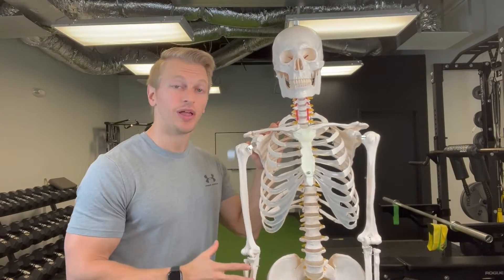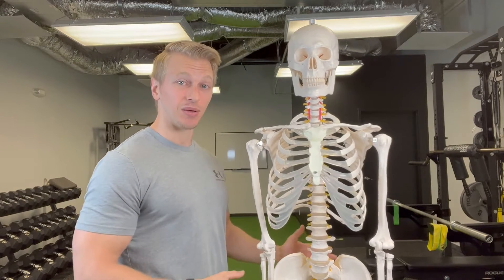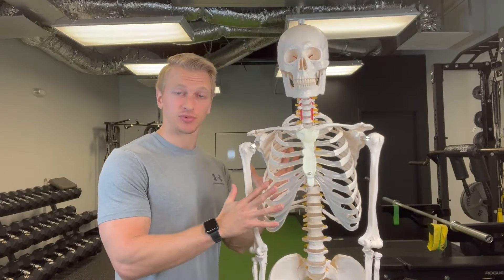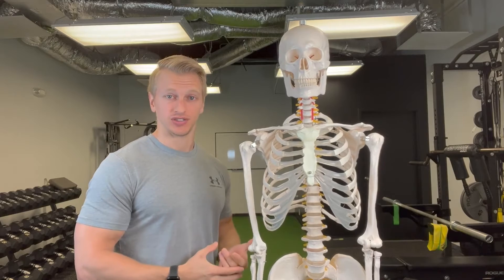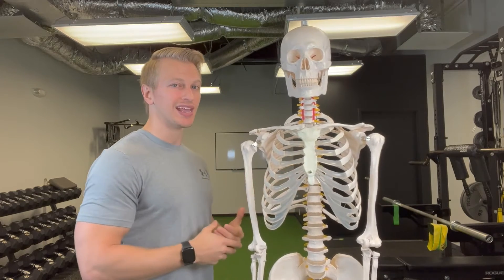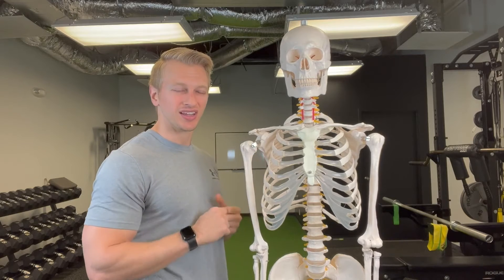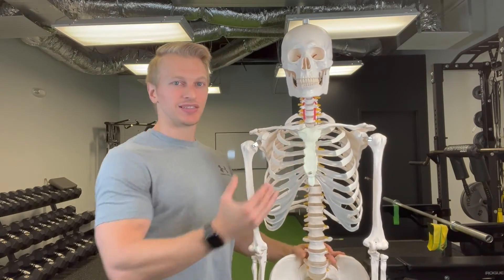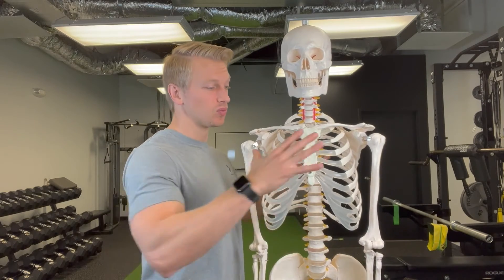Diaphragmatic Breathing | Stop Belly Breathing!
In this video, you'll learn foundational respiration biomechanics to understand "diaphragmatic" breathing and how to apply it with your patients/clients!
Are you a physical therapist, strength coach, or personal trainer looking to improve your coaching clarity, comprehension, and confidence while earning CEUS?!